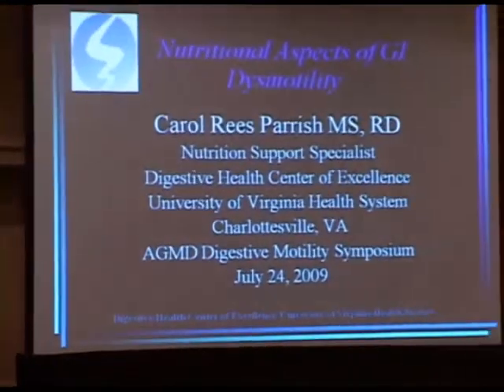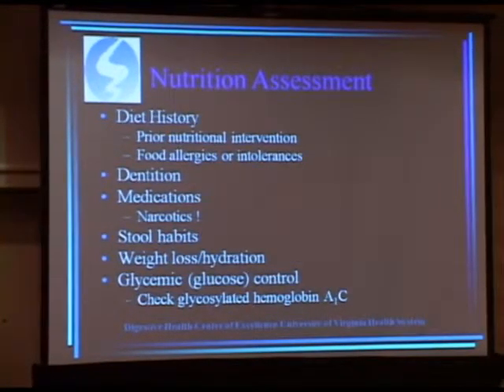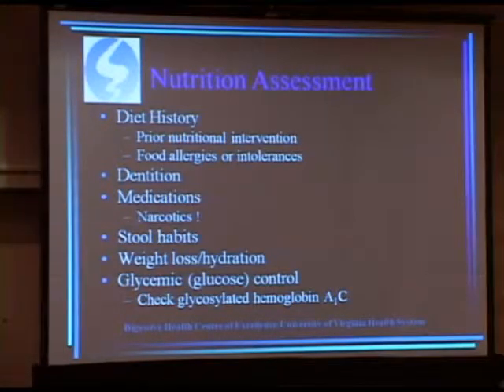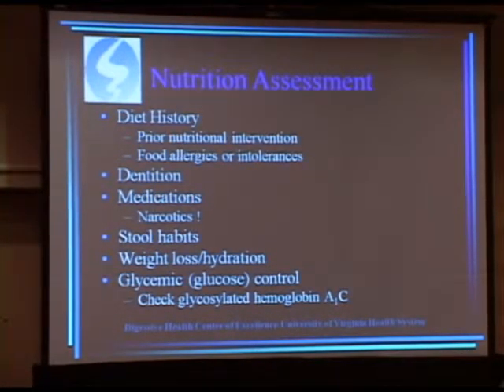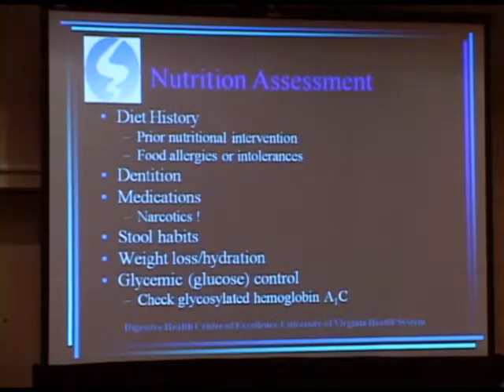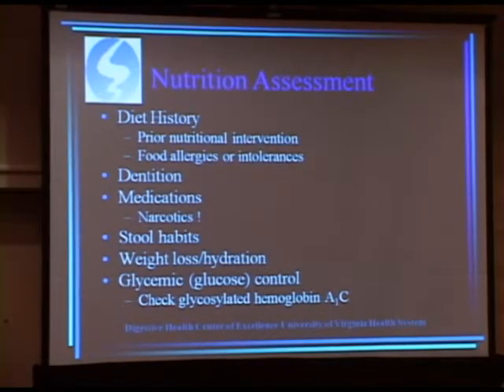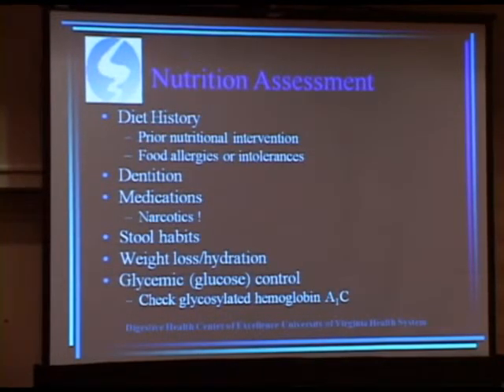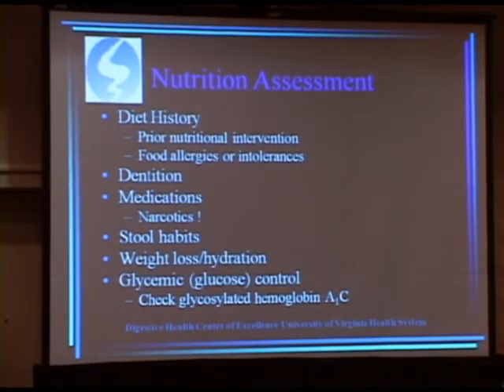Nutritional Aspects of GI Motility - Carol Rees Parrish, MS, RD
(This is only a short clip of the presentation.